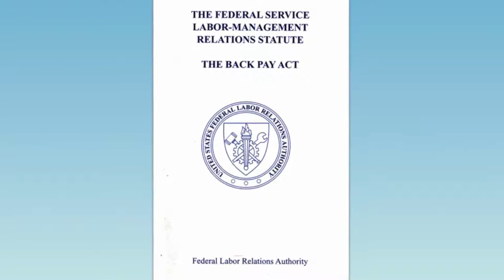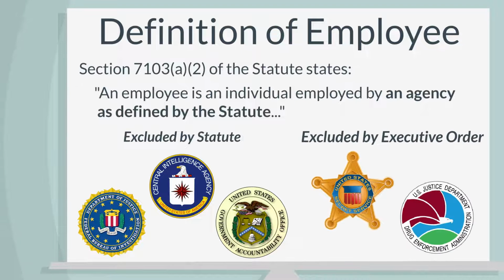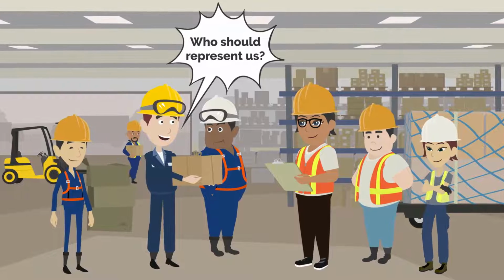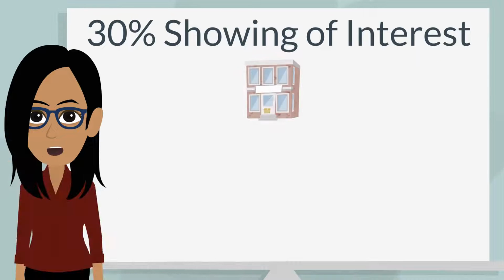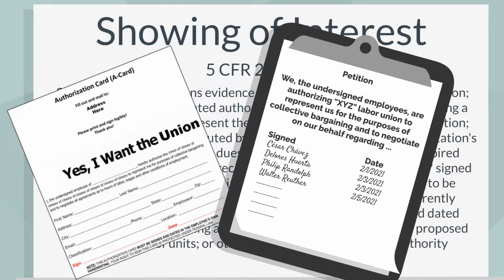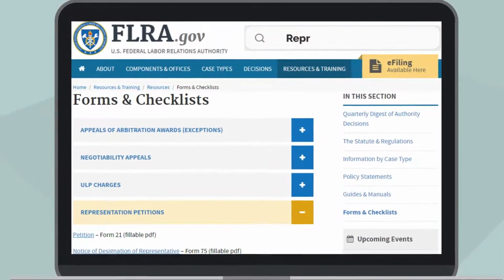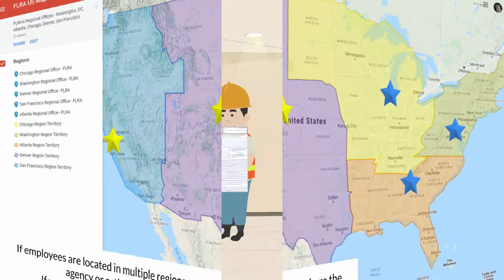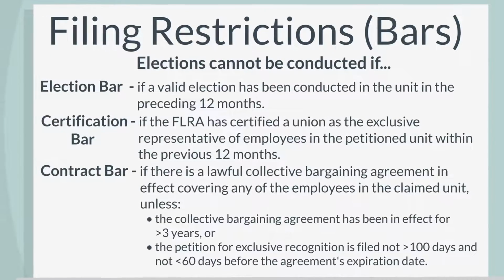Elections: Filing a Petition with the FLRA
The FLRA discusses elements of Representation Elections in a 3-part video series. This video covers: Filing a Petition with the FLRA

0:00 - Introduction
0:15 - Statutory eligibility
0:57 - Employee Definition
1:14 - Section 7112(b) Exclusions
1:44 - Who should represent you?  What to do?
2:10 - Which employees should be represented?
2:22 - What is a Showing of Interest?
3:58 - Representation Petition
4:05 - How/Where to File
5:00 - Filing Restrictions (Bars)
5:29 - Conclusion